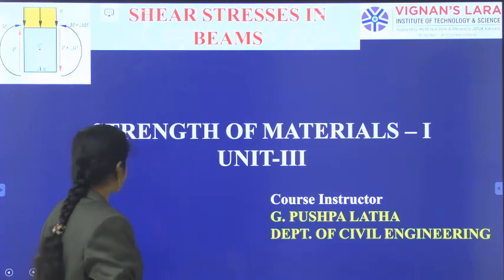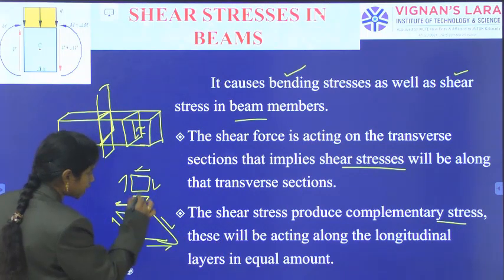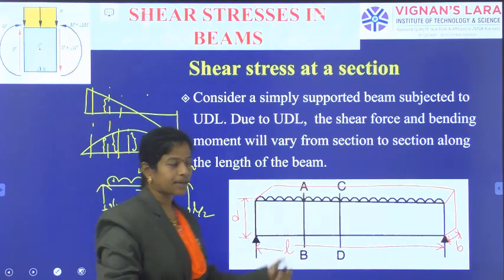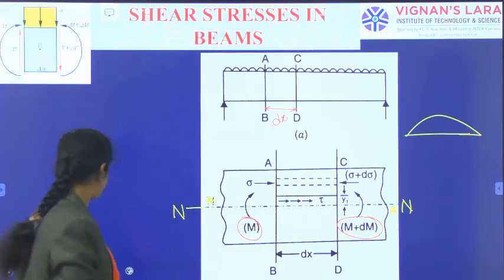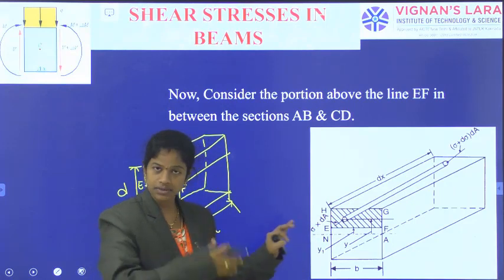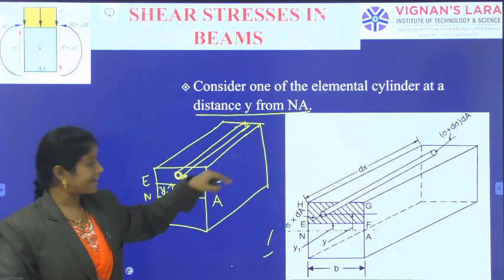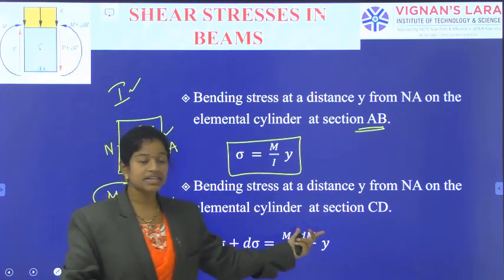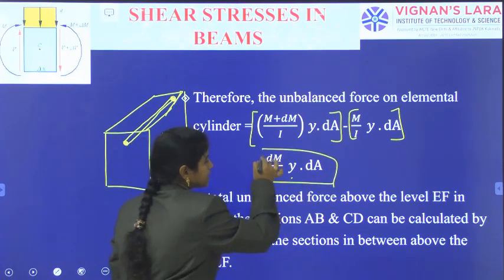STRENGTH OF MATERIALS-I U-3 L-9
SHEAR STRESSES IN BEAMS INTRODUCTION